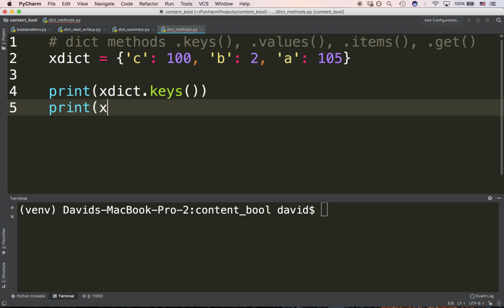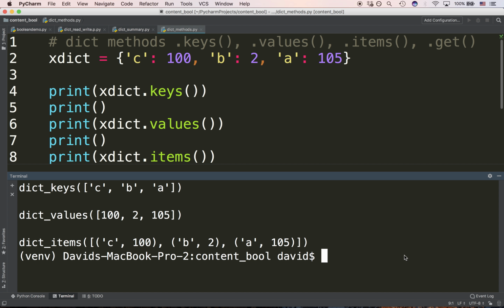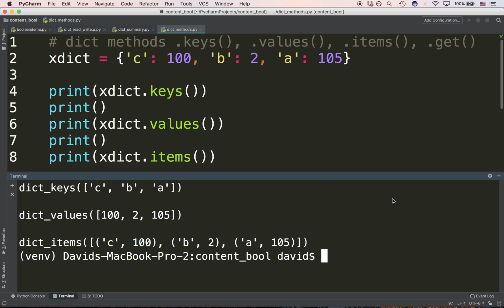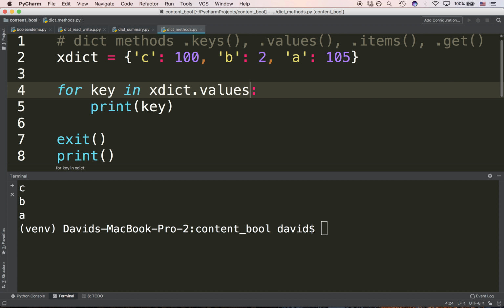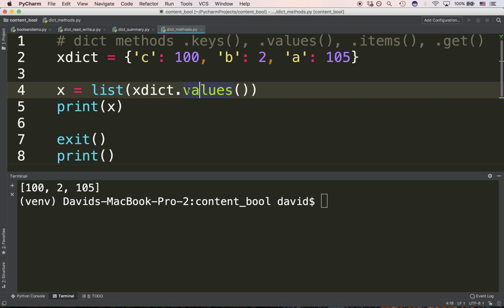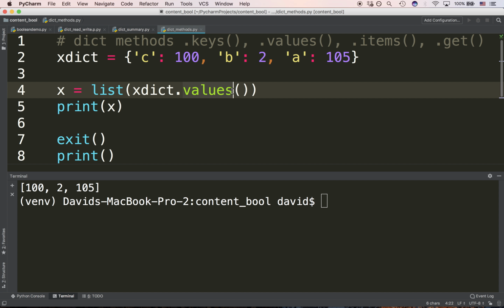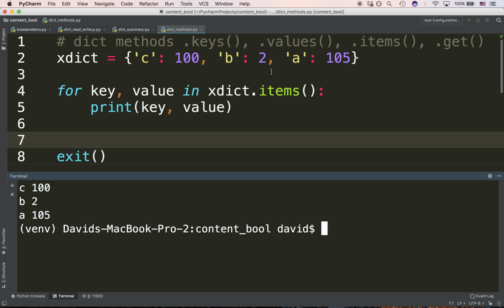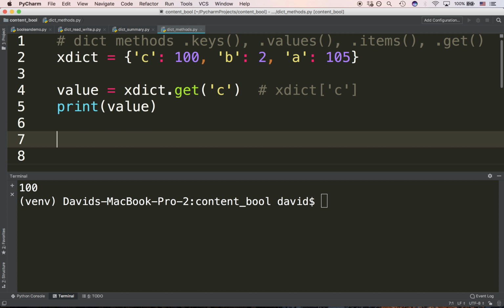03 dict methods